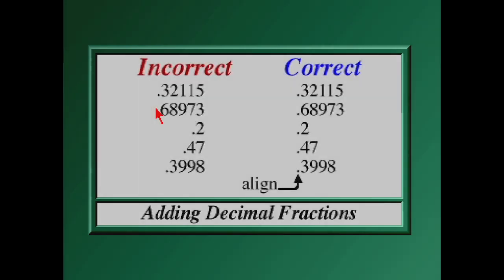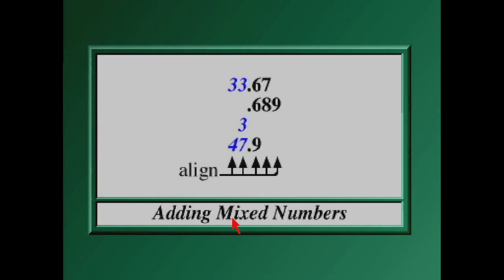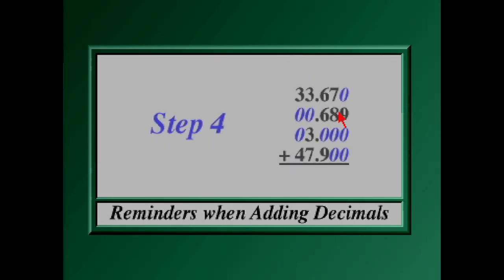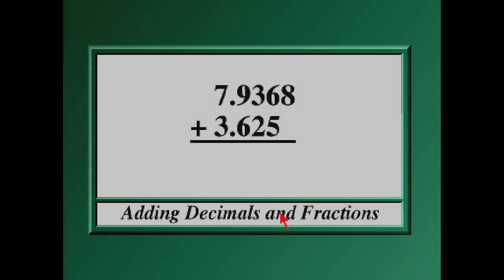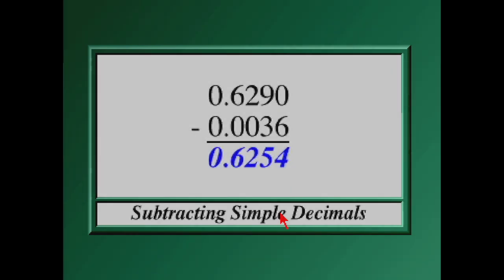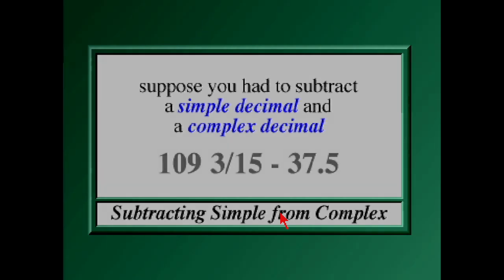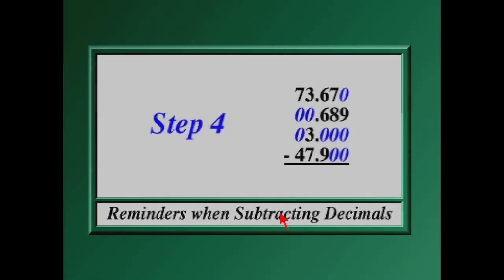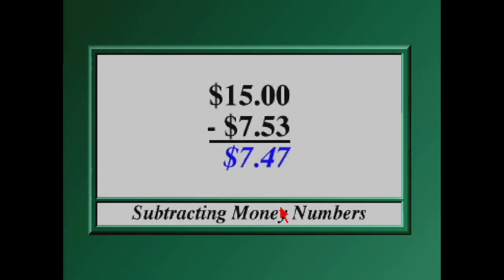[CD-i] Interactive Education - Adding & Subtracting Decimals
1. Is he saying "Eck-cetra"?
2. Hey bill, can you pass me the saw that's 5 times smaller than the width of a human hair? I have to cut this pipe *EXTREMELY* exactly